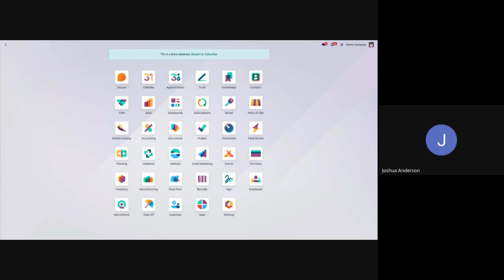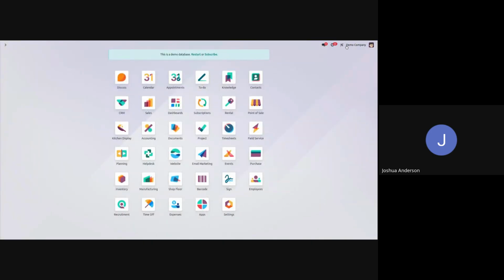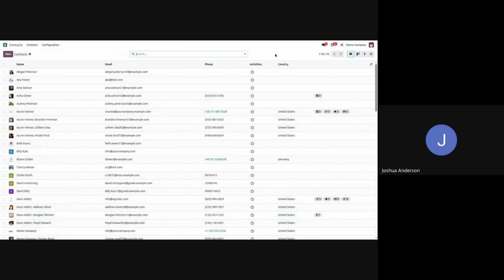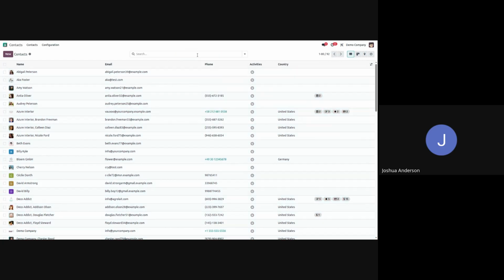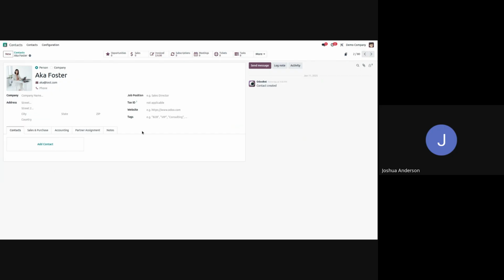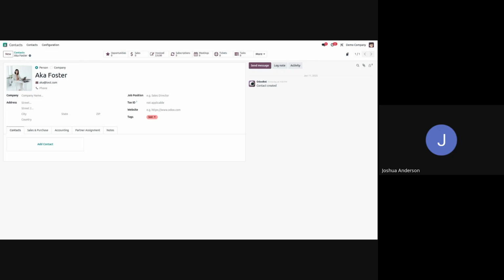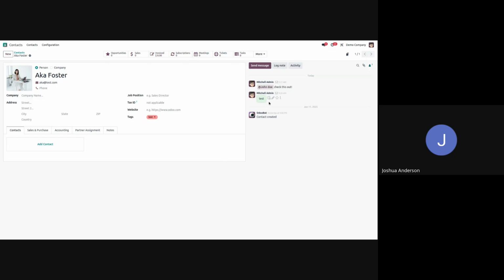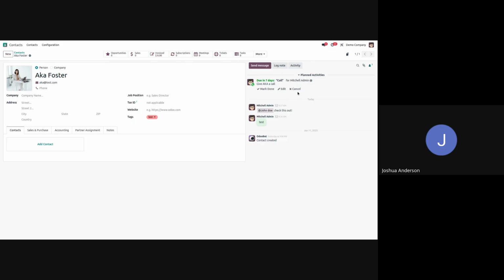Odoo 101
Understand the basics of Odoo!